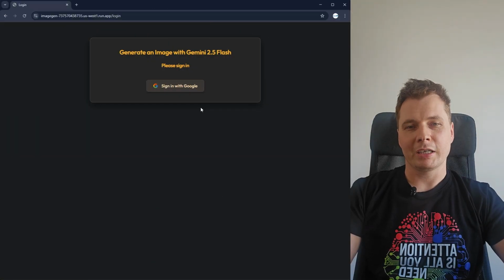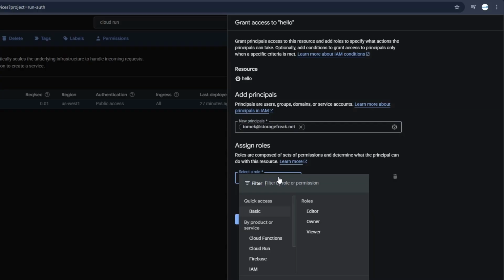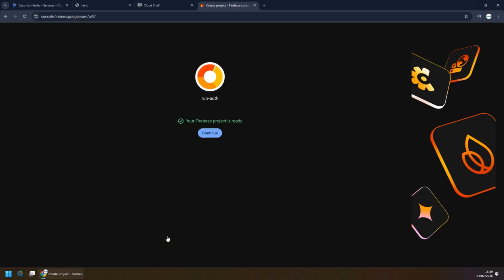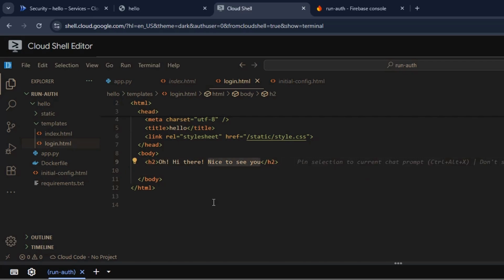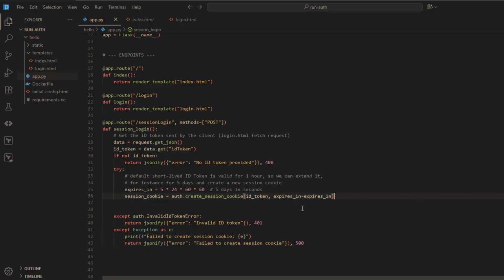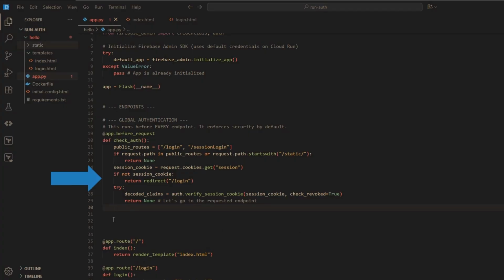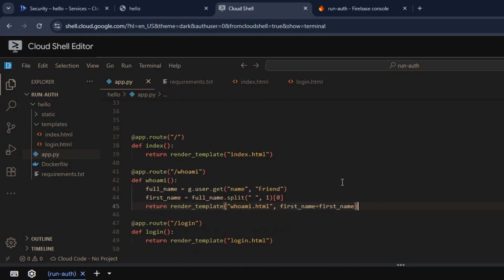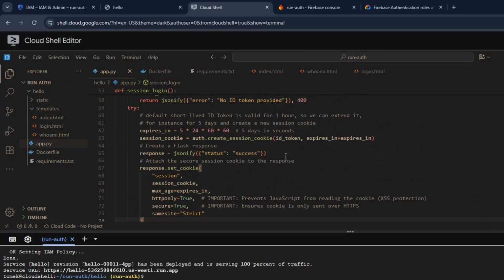Cloud Run + Firebase Auth: build a proper "Sign in with Google" flow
If you’ve ever tried to secure a Cloud Run service by simply removing "allUsers," you know the pain: you don’t get a nice Login page, you just get a generic 403 Forbidden error. Not exactly a great user experience. 🛑

You can add Identity Aware Proxy (IAP) for a login screen, but then the user is forced to login before they can see anything (what am I logging in to?) - not really user-friendly, especially for new users.

In this tutorial, we are going to fix that.

I’ll show you how to implement a proper "Sign in with Google" flow for an example Python application running on Cloud Run. I use Python and Flask here, but I created the simplest possible example so you can understand the logic regardless of your framework or language of choice.

We will use Firebase Authentication to handle the frontend login and then swap that token for a secure session cookie on the backend.

What I cover:
- Why IAM permissions aren't enough (and not always what you think) for a public login page.
- Setting up Firebase Auth with Google Identity Platform.
- Writing the Python/Flask logic to manage session cookies.
- Handling the tricky IAM Service Account permissions required to talk to Firebase Auth.

⚠️ Note: This is a demo example designed to teach you the basics of the authentication flow (AuthN).

Chapters:
00:00 Intro & demo
01:51 The 403 error demo
04:14 Firebase setup
05:16 Enable Google Sign-In
06:06 Authorized domains
06:27 Firebase SDK
07:14 Frontend login page
09:01 Backend session logic
11:06 Logout endpoint
11:48 Middleware protection
13:11 Deployment
13:36 Fixing build errors
14:24 Testing login
15:07 Let's add new endpoint
17:04 Service account IAM
17:51 Summary: AuthN vs AuthZ